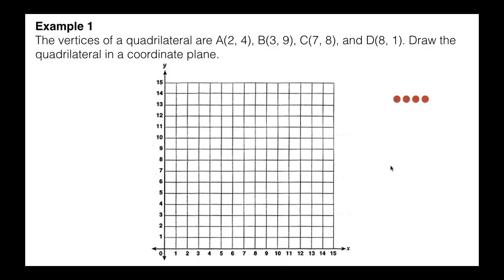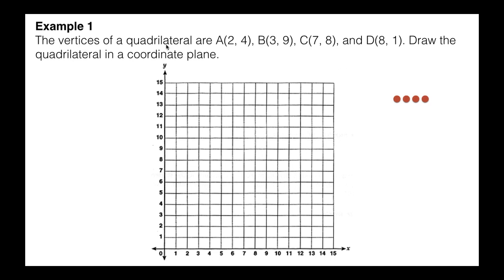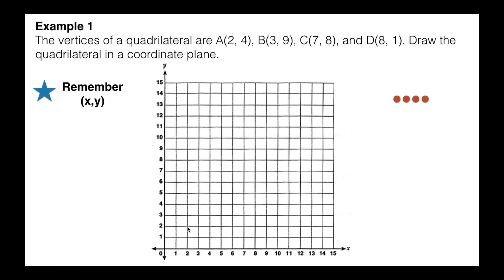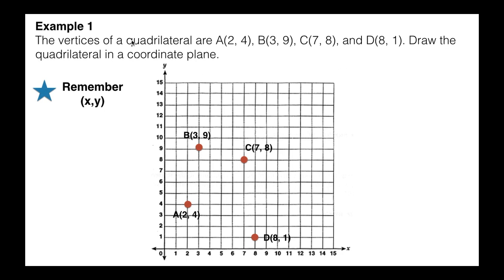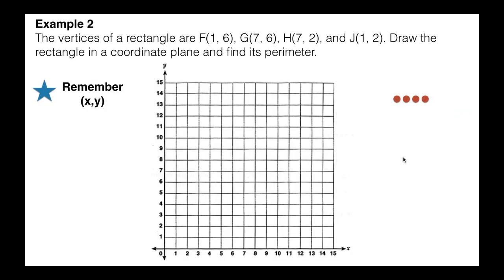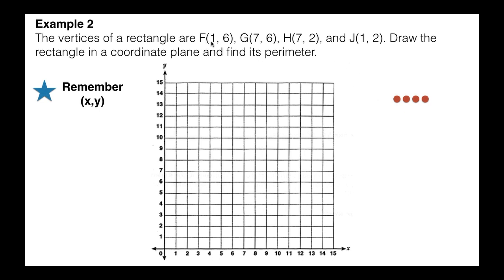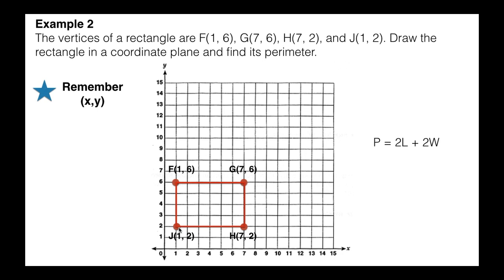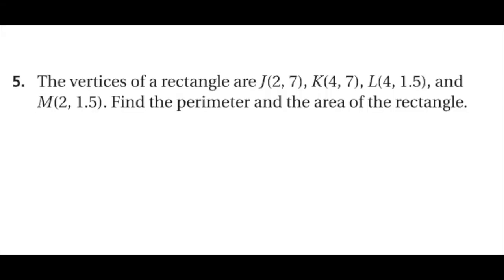Polygons in the Coordinate Plane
I would recommend using graph/grid paper for this lesson.

1) check with someone
2) check with someone
3) check with someone
4) check with someone
5) perimeter = 15units
     area = 11units²

This video is about how to graph different points in a coordinate plane and connect the points to create polygons. We then can use those graphed polygons to find its perimeter or area.